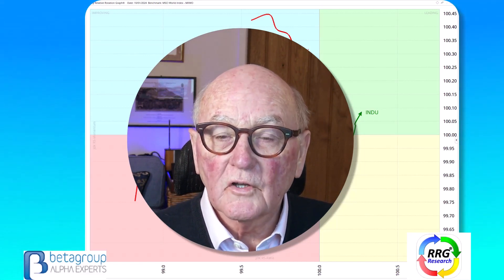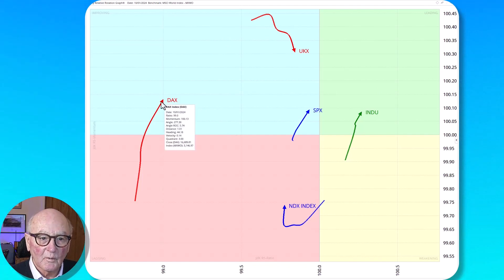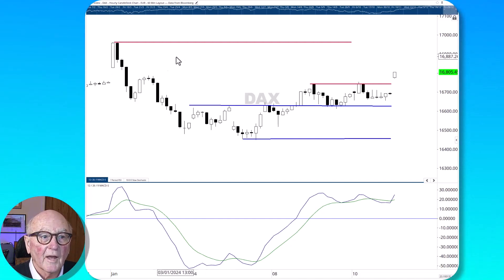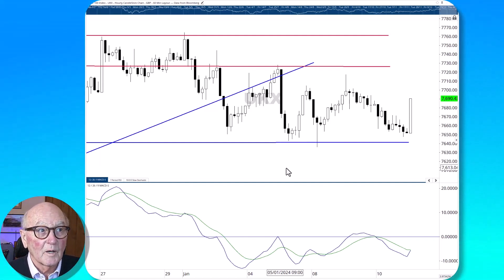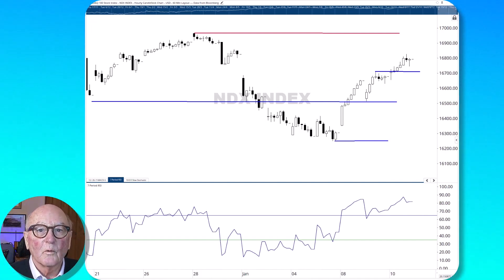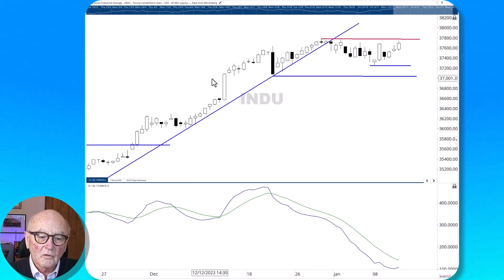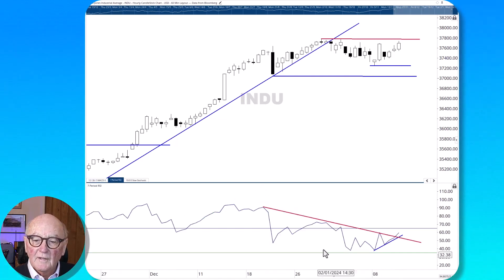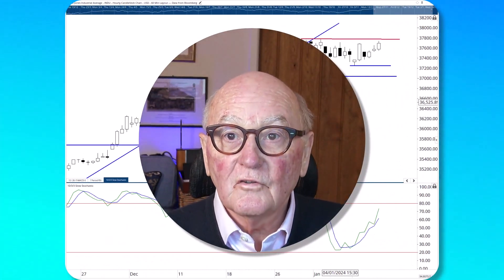Could US CPI data strengthen major US indices? | RRG Research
Trevor Neil of technical analysis firm RRG Research, offers his short-term forecasts for a number of major indices ahead of today’s US CPI data announcement at 1.30pm (UK time), with markets anticipating a 0.2% increase in CPI month-on-month in December.